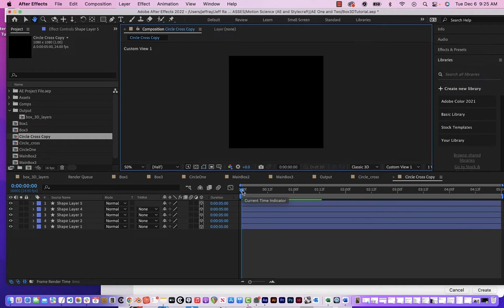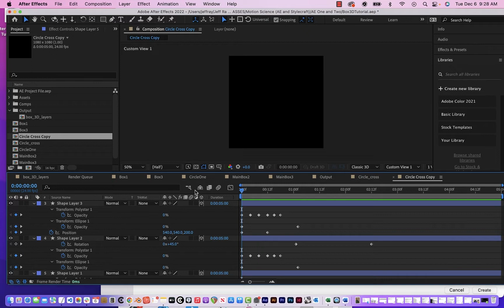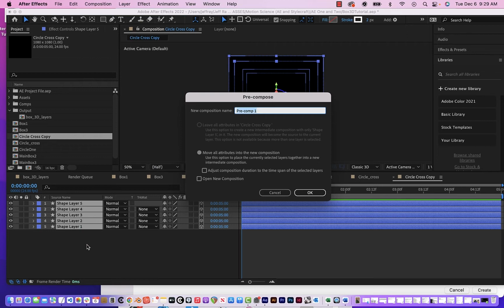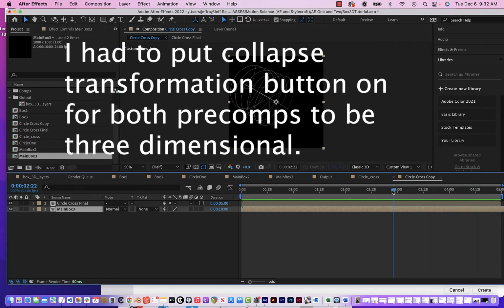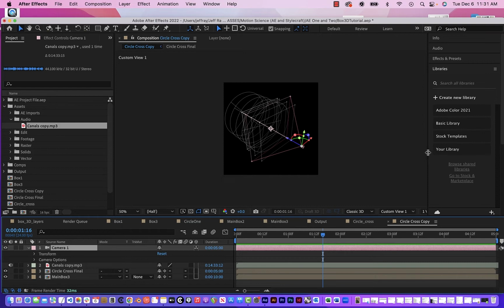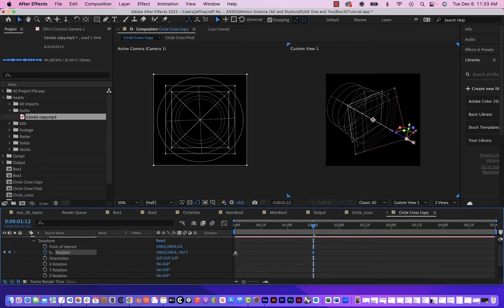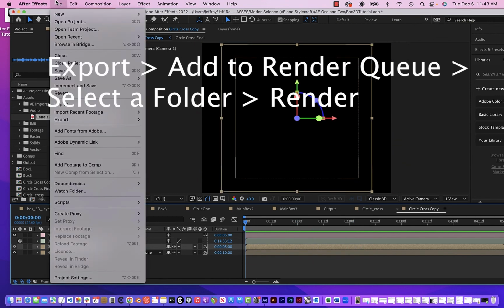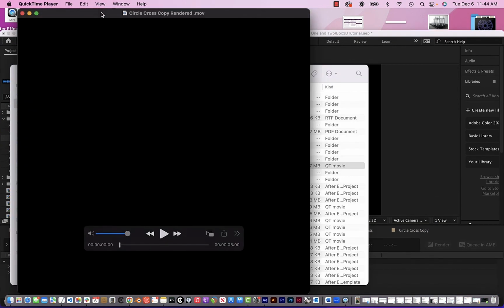After Effects 3D Box Tutorial Part 3